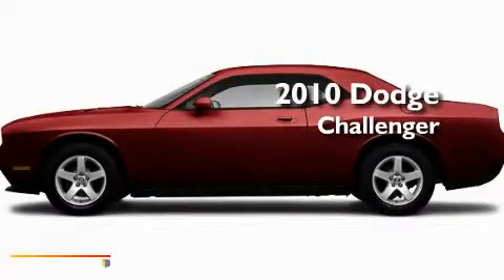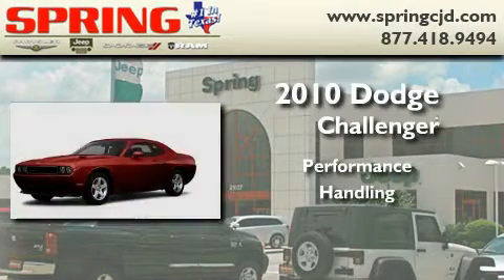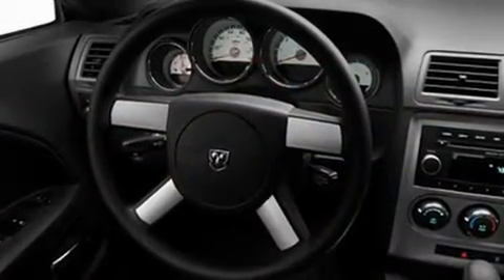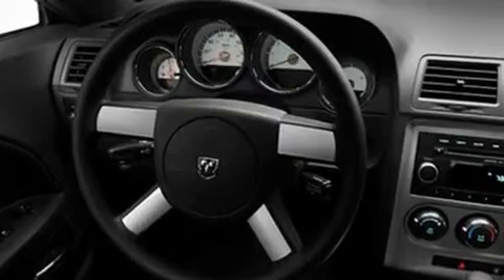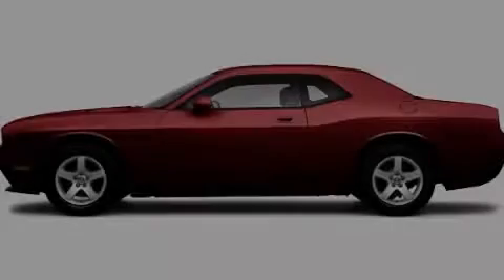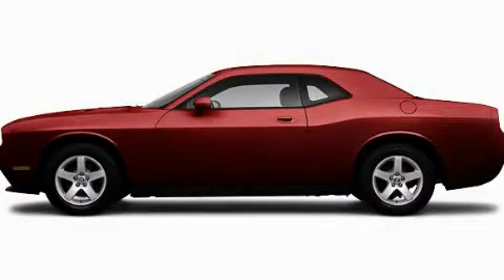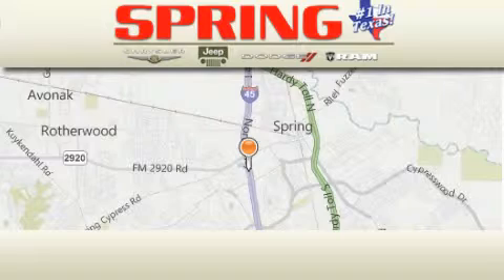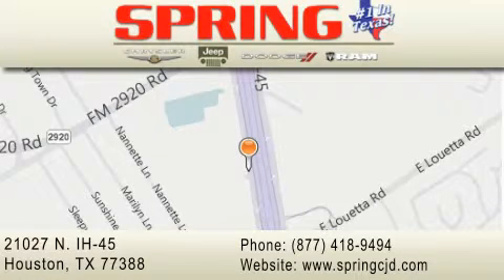2010 Dodge Challenger Houston TX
Year: 2010
 Make: Dodge
 Model: Challenger
 Engine: 6 Cyl.

 Exterior: Red
 Miles: 1
 Interior: Dark Slate Gray
 Stock:

 21027 N. IH 45

 2010 Dodge Challenger Houston TX